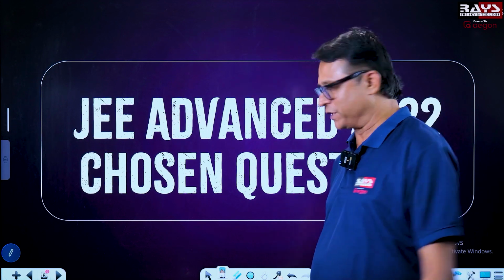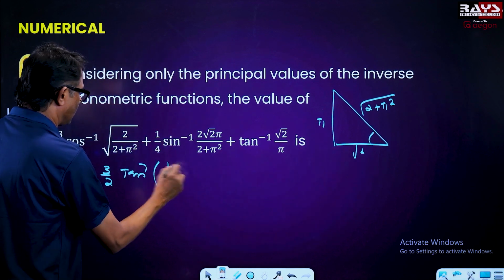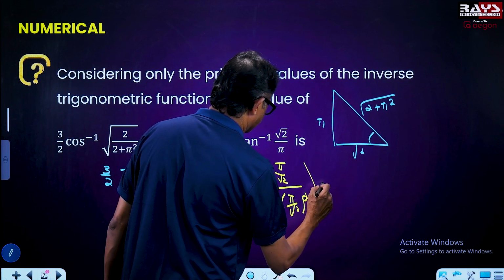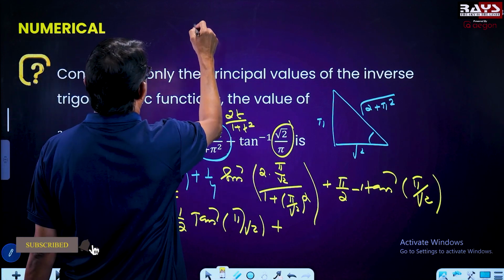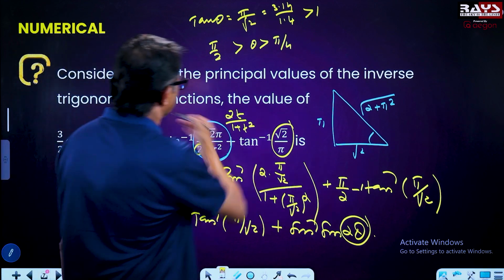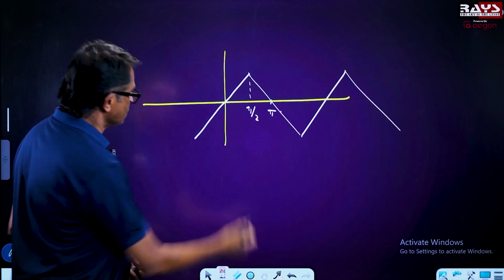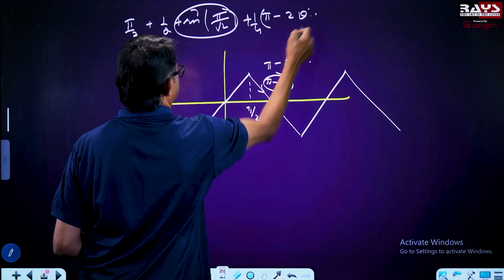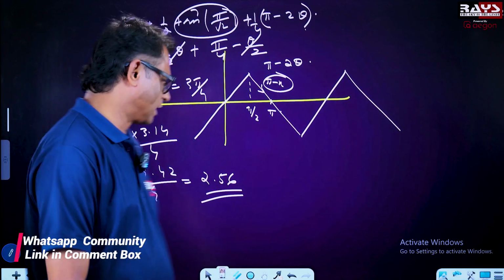JEE ADVANCED 2022 | PAPER -1| DETAILED SOLUTION | MATHS